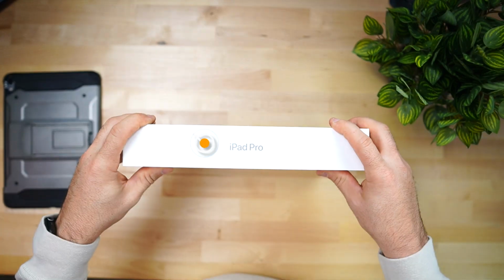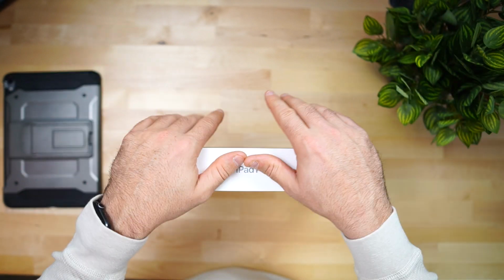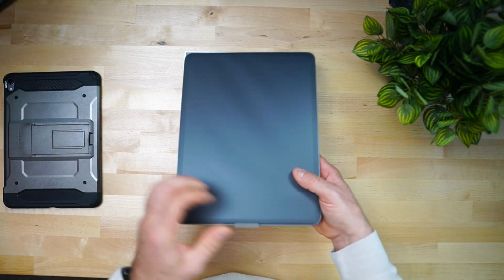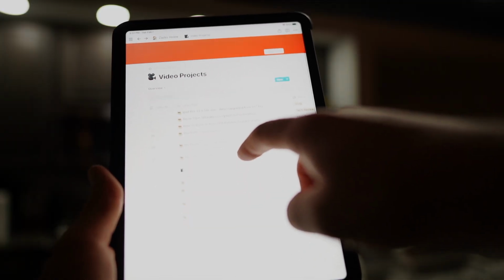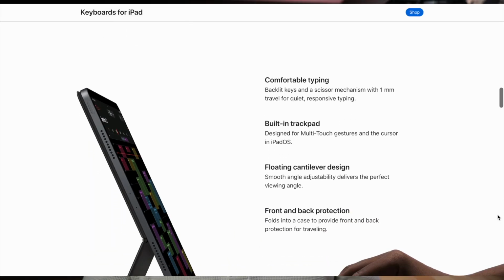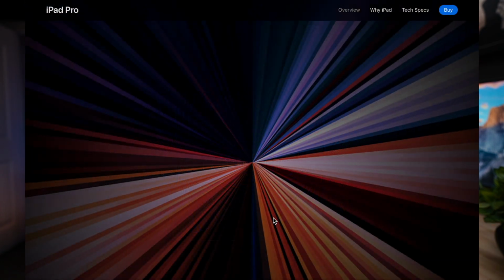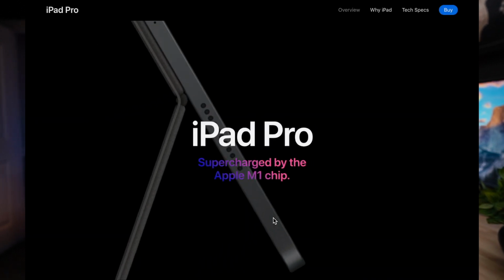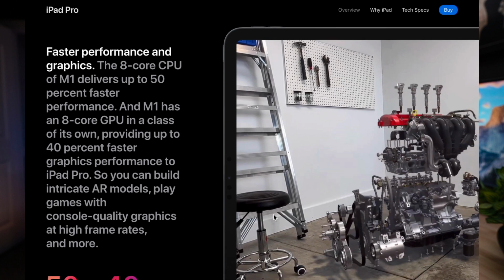6 Reasons Why To Choose 12.9 Ipad Pro M1 over 11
Whats up everyone? Welcome to TechGear! In this video I explain why I chose the 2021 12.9 Ipad Pro M1 over the smaller 11 Ipad Pro, and why YOU should TOO!  I have been a proud owner of the 11" Ipad Pro for over 4 years, But I feel like the 2021 model is a different animal, Watch the video for my reasoning!

2021 Ipad Pro 12.9 (Base)
2021 Ipad Pro 12.9 (The model I have)
2018 Ipad Pro 11 Renewed (Base)
2018 Ipad Pro 11" Renewed (The Model I have)